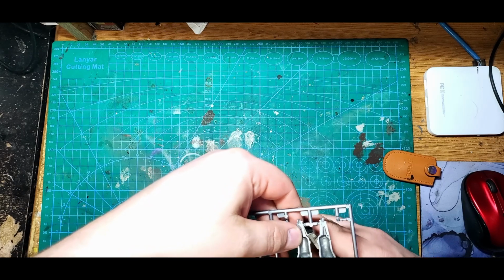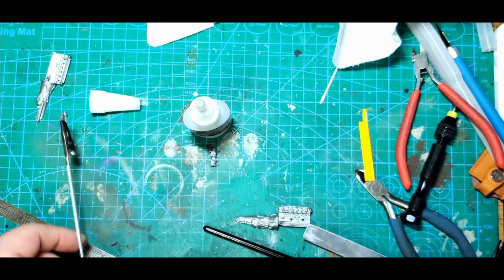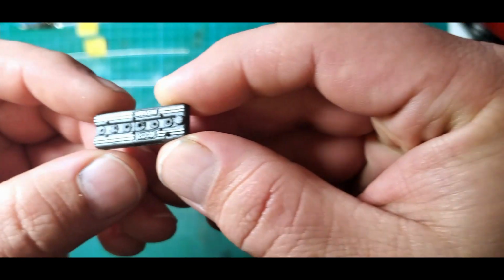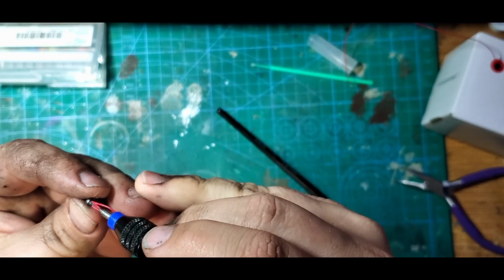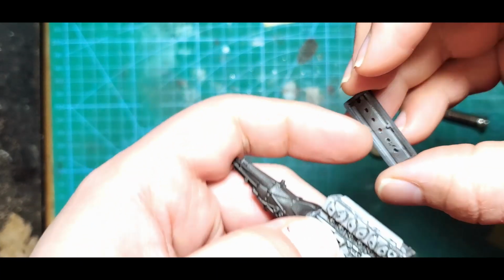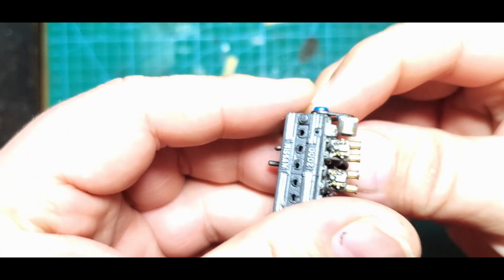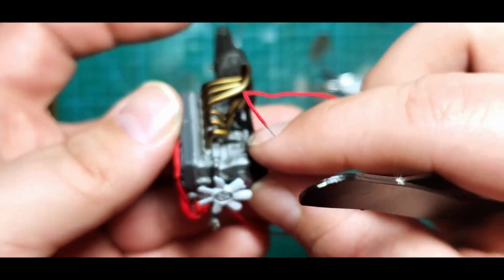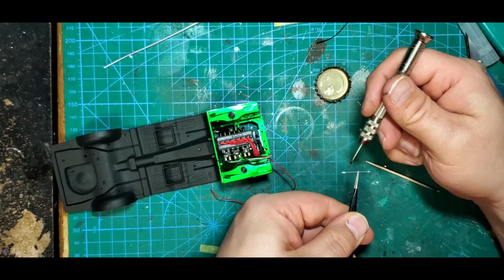Tamiya - Nissan Skyline 2000 GTR Hard Top - Engine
Welcome to JHart Modelworks. The body has been set aside and it's time to move on to the engine.

Music in this episode:
Donors by Letter Box